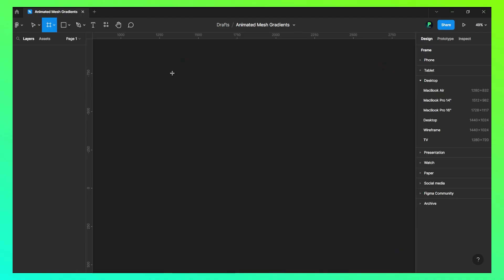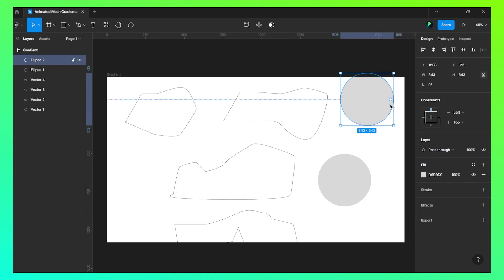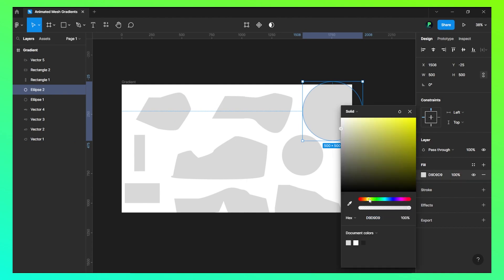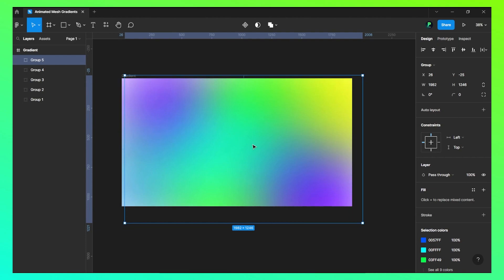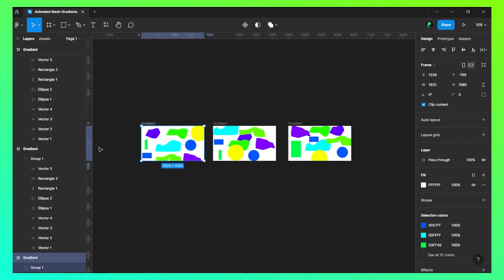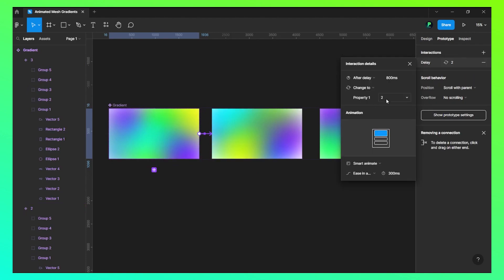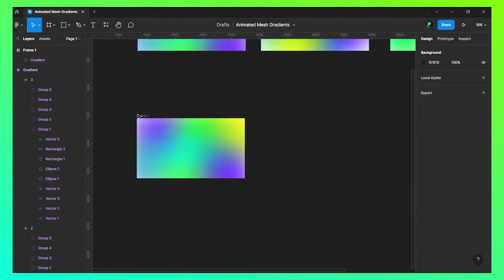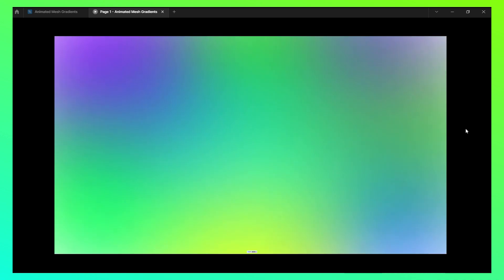Create Animated Loop Mesh Gradient in Figma | Design UI Background | UI Design Tutorial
In this video, we will create a loop mesh gradient background. You can create this UI Background easily in Figma and use it on your UI Projects to use it creatively to make your designs stand out.

💡 ᴡᴀꜱ ᴛʜɪꜱ ᴠɪᴅᴇᴏ ʜᴇʟᴘꜰᴜʟ ᴛᴏ ʏᴏᴜ? ᴛᴇʟʟ ᴍᴇ ɪɴ ᴄᴏᴍᴍᴇɴᴛꜱ!

✨ ɢᴇᴛ ᴍʏ ᴜɪ ᴘʀᴏᴊᴇᴄᴛꜱ!

🤝 ʟᴇᴛ'ꜱ ʙᴇ ꜰʀɪᴇɴᴅꜱ!

🪁 You are here for topics such as